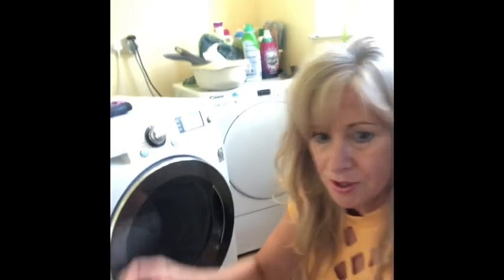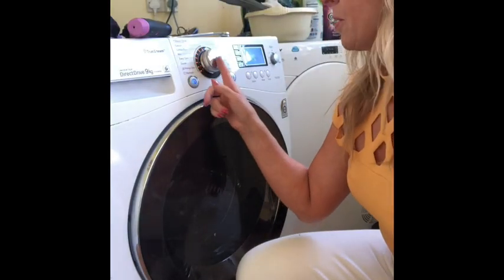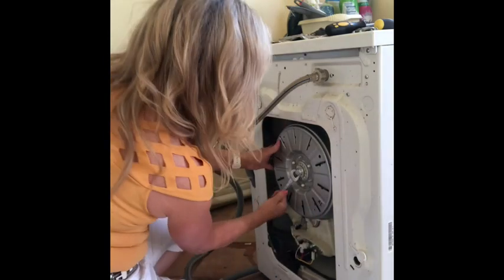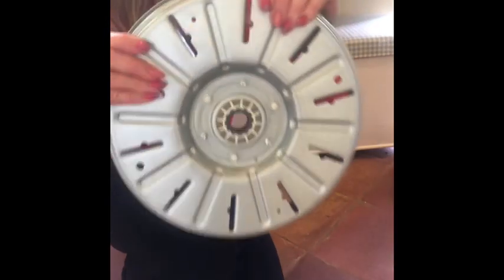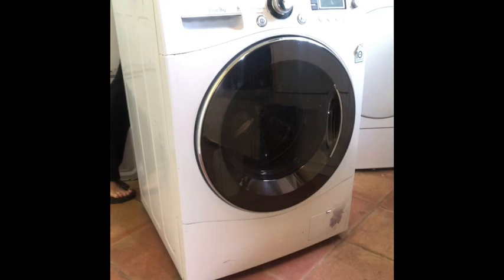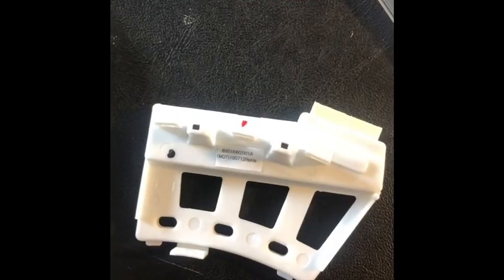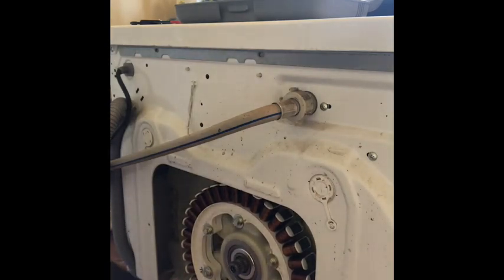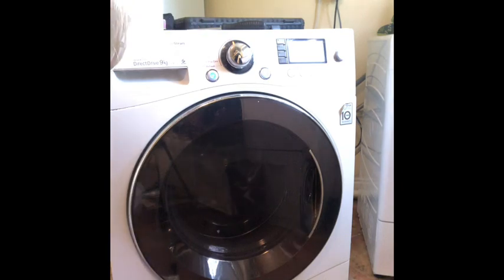How to fix an LG washing machine with an LE error message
Girl power.  Random, I know, but every girl wants to fix her own washing machine, yes?   Go, girl. You can do it!